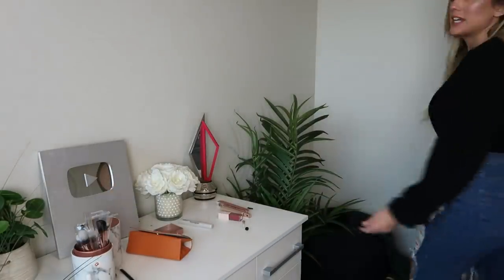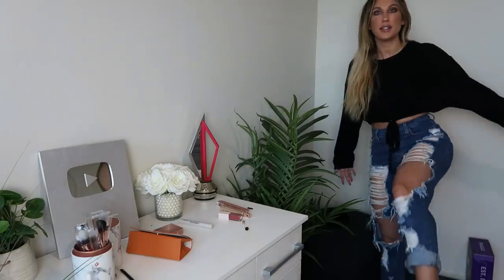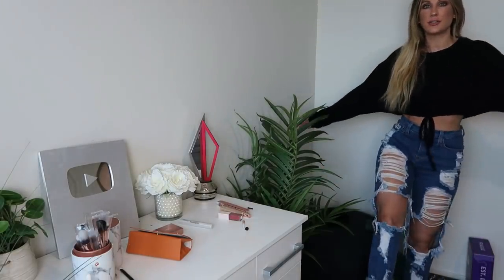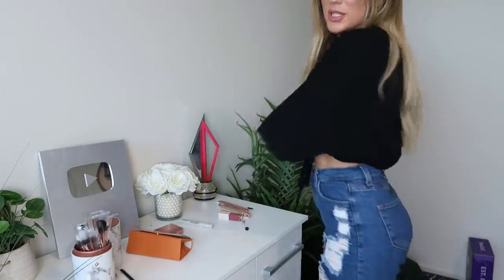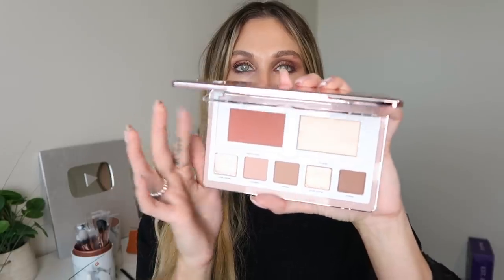SEPHORA SALE HAUL // HOLIDAY SAVINGS EVENT 2021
SEPHORA SALE HAUL
 HOLIDAY SAVINGS EVENT 2021

DATES
Code: YAYHOLIDAY

PRODUCTS MENTIONED
Natasha Denona Glam Face + Eye Palette $59

ON ME
Tower 28 Tinted SPF
Marc JAcobs Bronzer
not available
Buxom Seychelles Blush
Sigma Magnifique Palette
CODE: SAMANTHA
Outfit - Laura’s Boutique

Samantha March
10620 Southern Highlands Pkwy
Ste 110-613

♥PURCHASE LAUREN:
*Amazon Kindle: